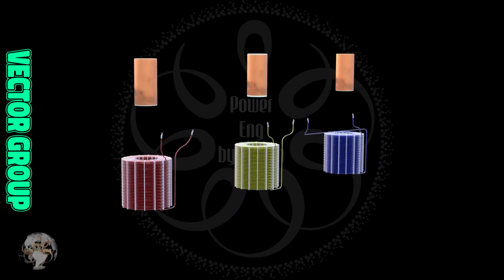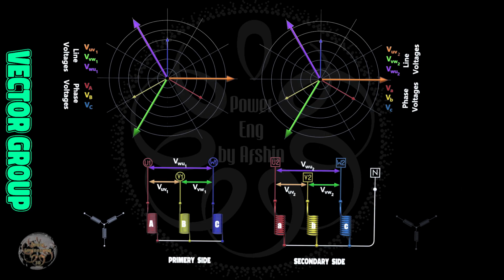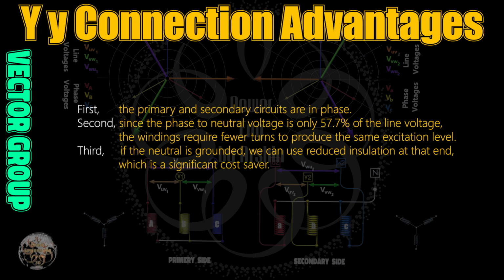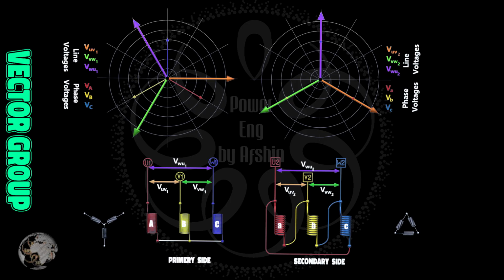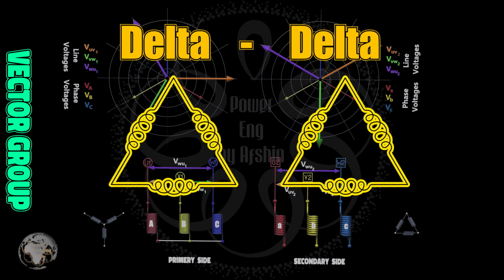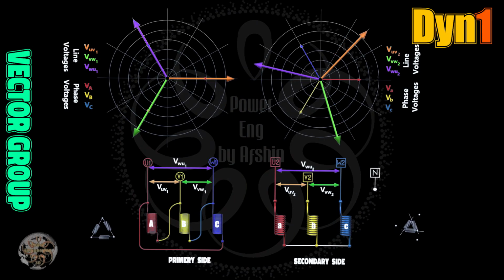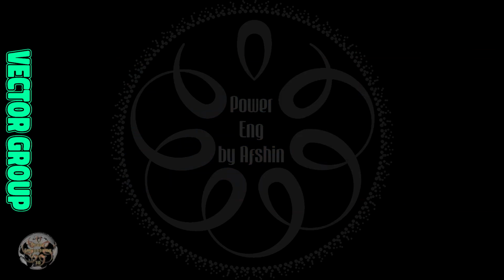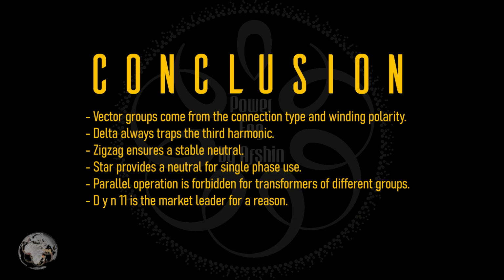Transformer Vector Groups Explained with Phasor Diagrams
In this video, we explain Transformer Vector Groups in a clear and practical way.
You will learn how different transformer connections create phase shift between primary and secondary voltages, and why vector groups like Dy11, Yd11, Yyn0, and Zn are widely used in power systems.

We cover:

What transformer vector groups are

Meaning of clock notation (0–11)

Phase shift between primary and secondary windings

Common vector groups and their applications

Why Dy11 is so popular in distribution transformers

How vector groups affect parallel operation and system grounding

This video is ideal for electrical engineering students, technicians, and power engineers who want a solid understanding of transformer connections and phase relationships.

📌 Topics covered:
Transformer vector group, phase shift, clock notation, delta and star connections, grounding, distribution transformers, power transformers.

00:00 Introduction
00:27 Yyn
02:41 Yd
03:39 Dd
04:19 Dyn
05:05 Dzn